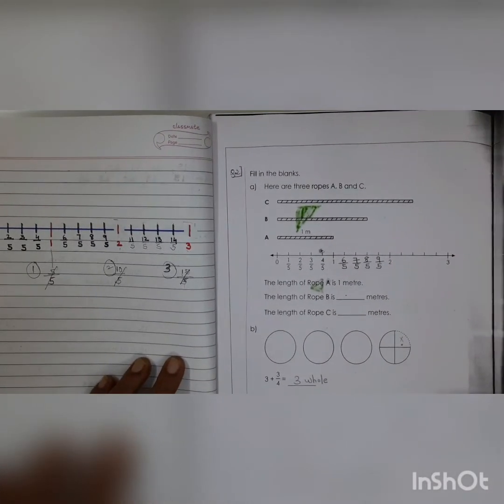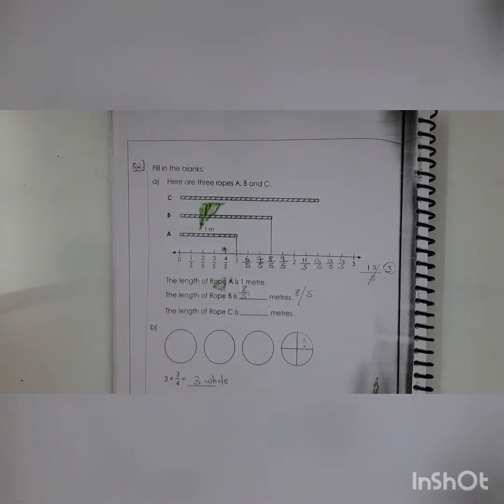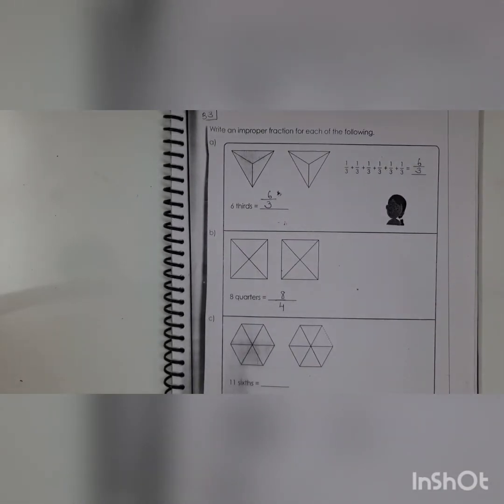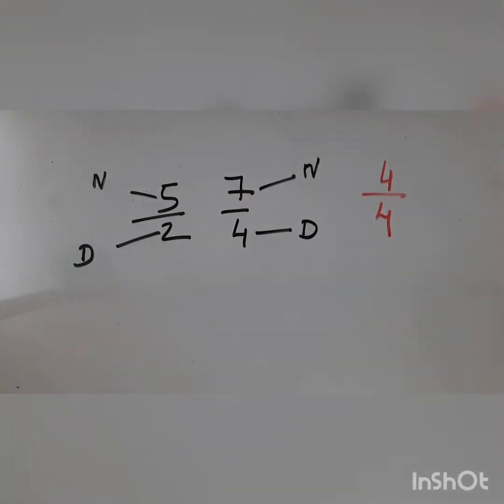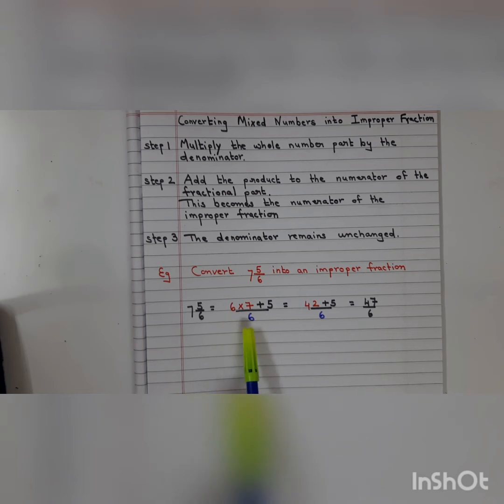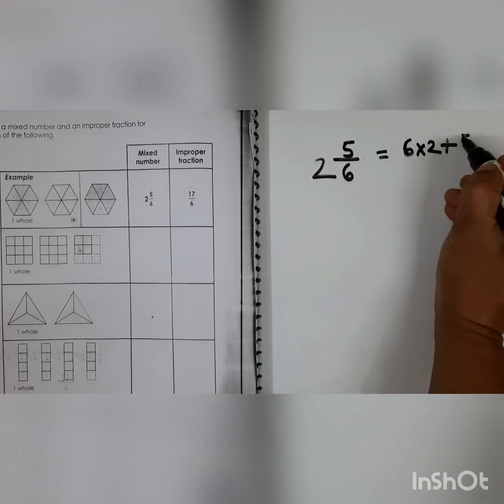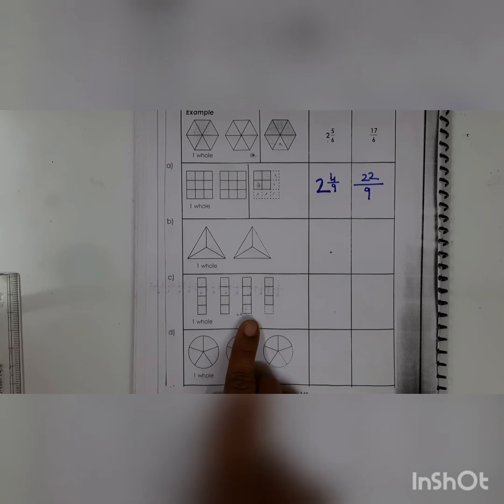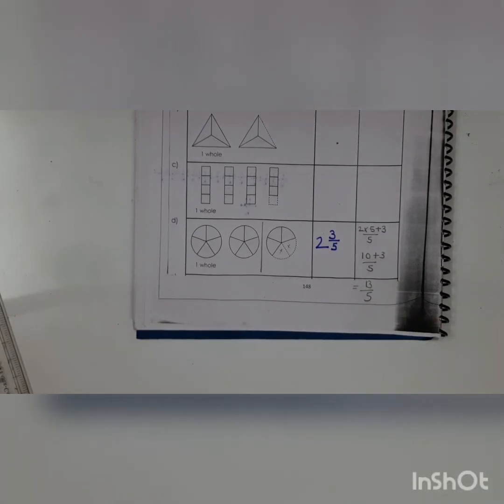Grade 4 Math 08.01.12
Fraction pg 146/147/148